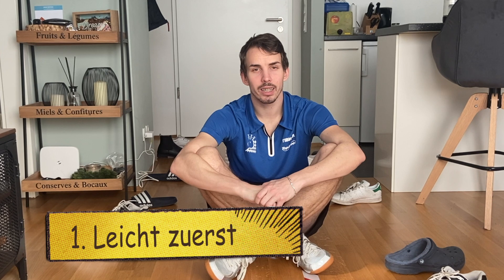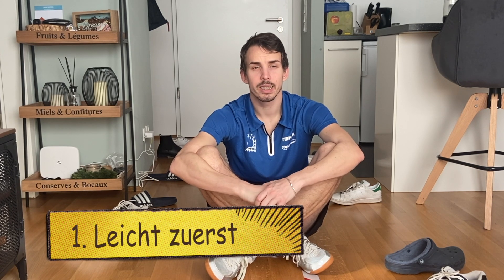TTdahoam: Koordination mit Manu Hoffmann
In der Serie TTdahoam präsentieren euch BTTV-Trainer und Kaderspieler Trainingstipps für die eigenen vier Wände. Den Anfang macht Manuel Hoffmann mit dem Thema Koordination, statt einer Leiter nutzt er Klebeband. Macht mit!

Wir leben und lieben 🏓🏓🏓 in Bayern und der Welt!